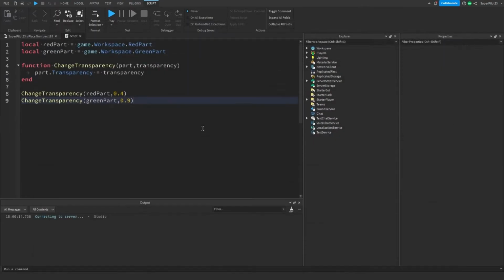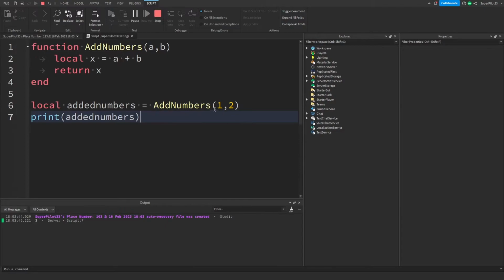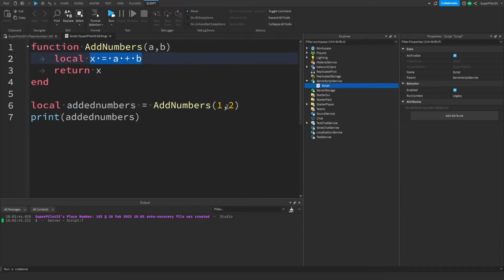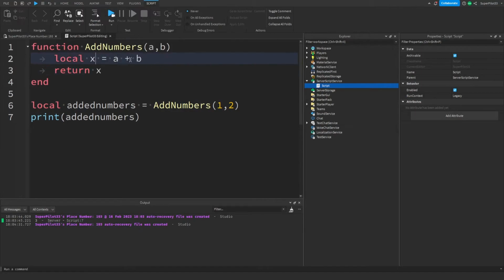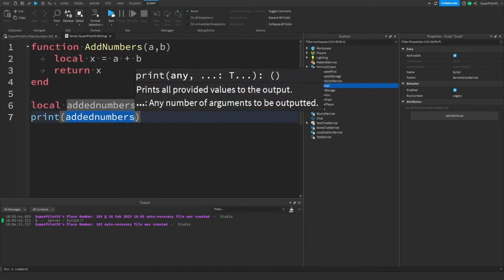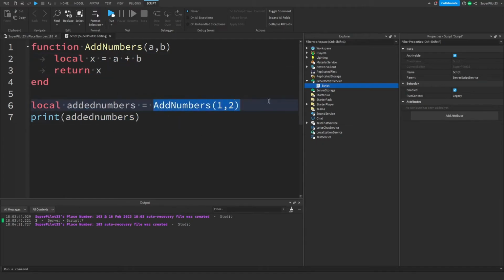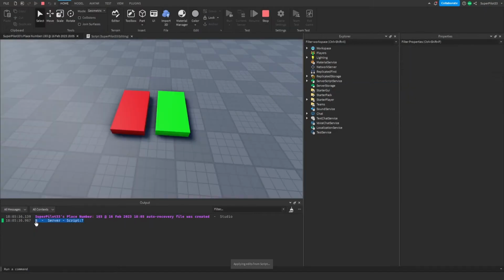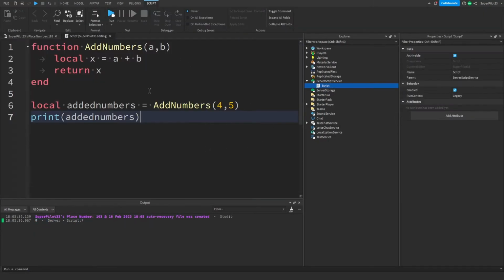How to Script in Roblox Studio: 🚶‍♂️ Returning